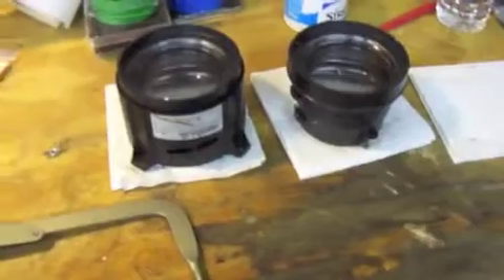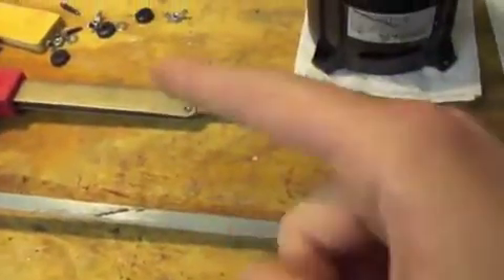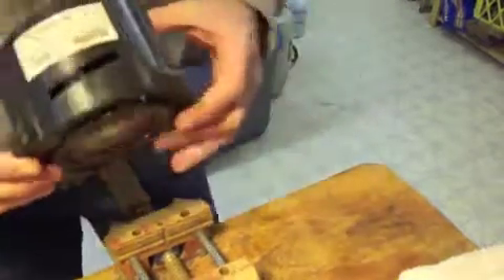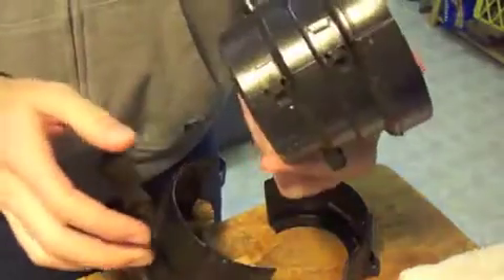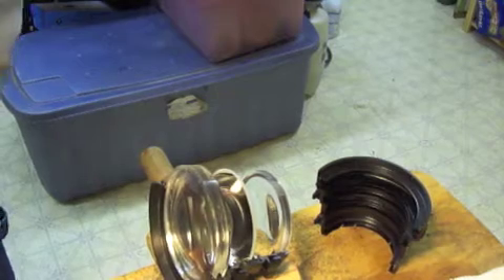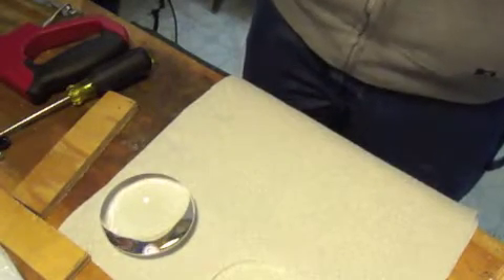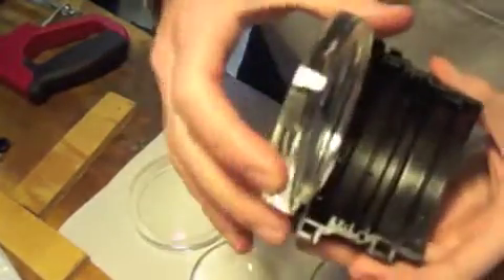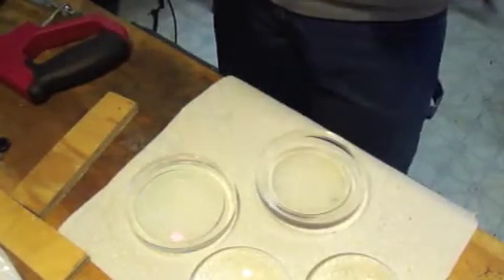Delta 78 Lens Array Dissection (Mobile Version)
I was out looting someone's dumping spot for their old, unwanted electronics, when I found this Delta 78 lens array. It was just sitting there collecting water, and I had plenty time on my hands, so I decided to take it out of the projection-screen TV it was in and bring it to the shop to crack it open.